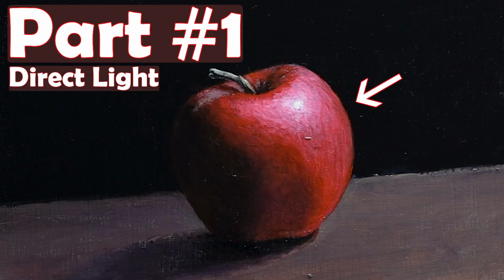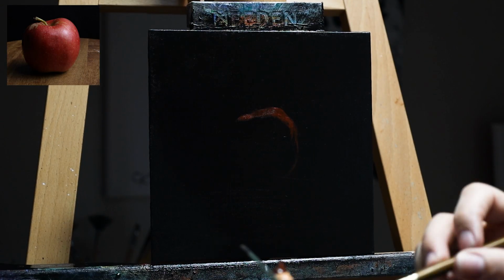The #1 Thing New Artists Get wrong...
What is The #1 Thing New Artists Get wrong..? Well if you want to know, you will just have to watch the video! What? Did you think I was going to Summarize the whole video in the description?
Hope it's helpful and please comment any other video ideas you might have below!

if you’re interested in my art!